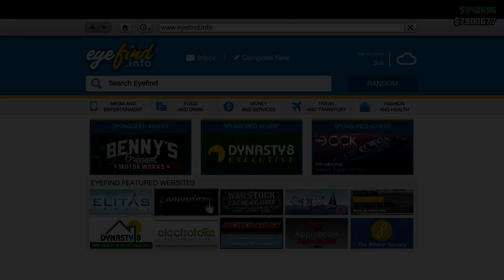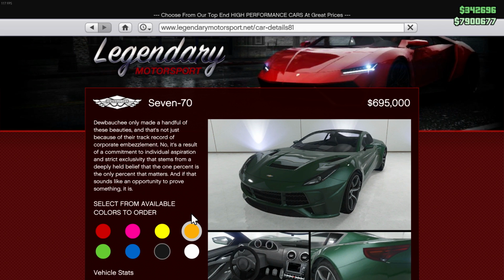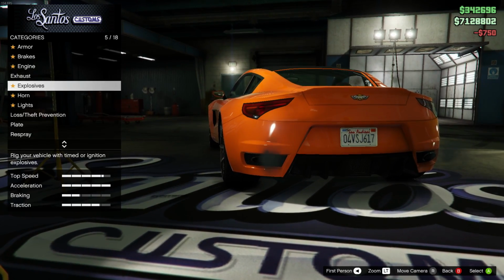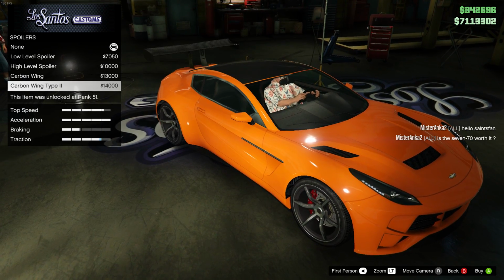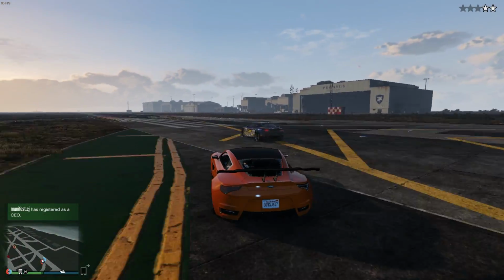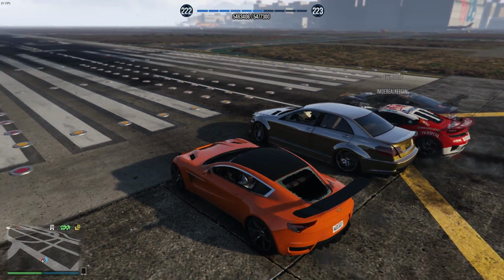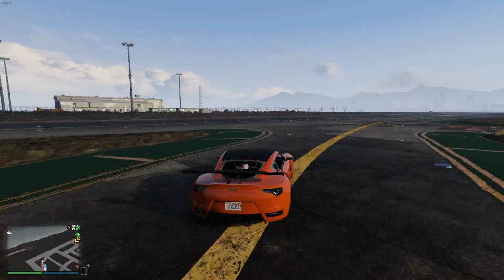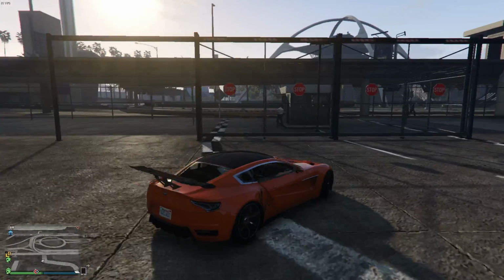Should You Buy The NEW Seven 70 Sports Car? Is it Worth the Money? (GTA 5 Online)